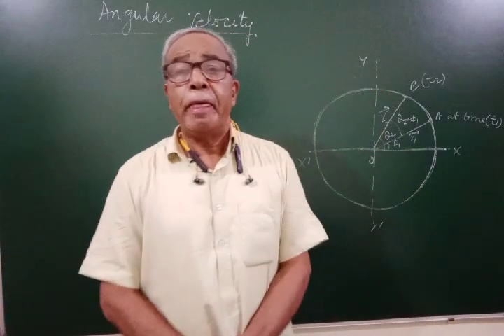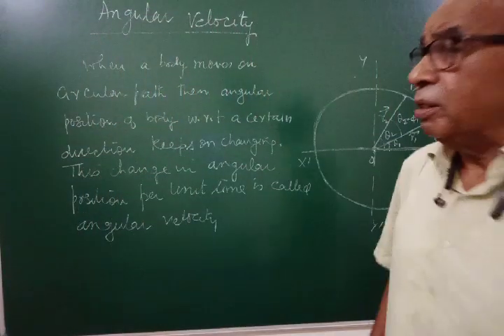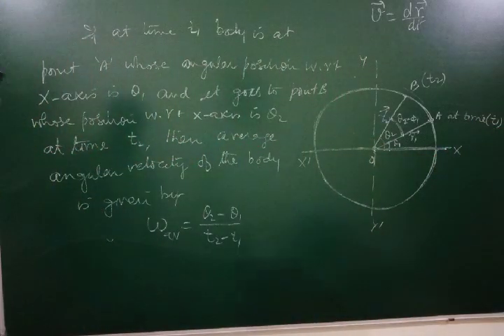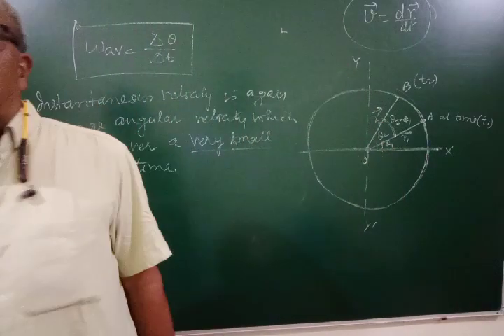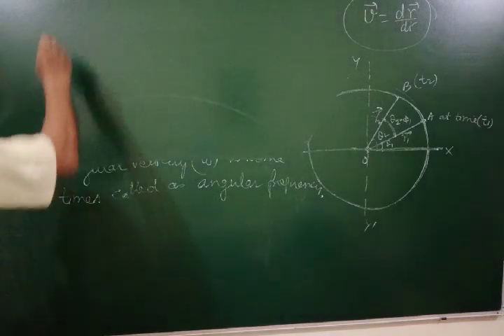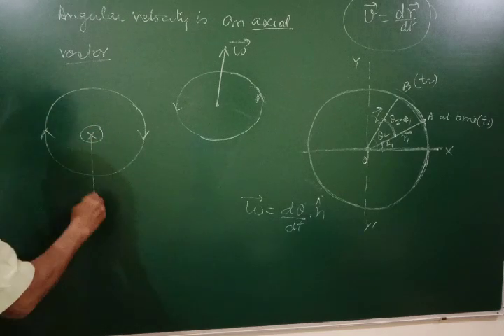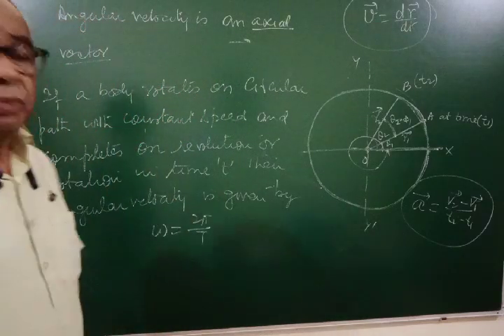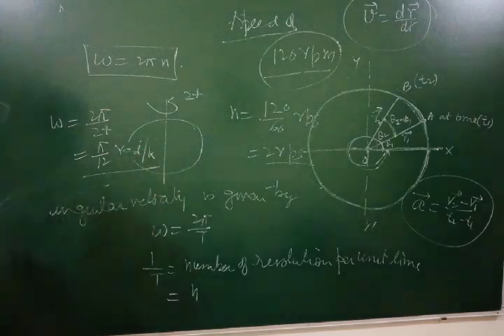Angular velocity it's unit and direction